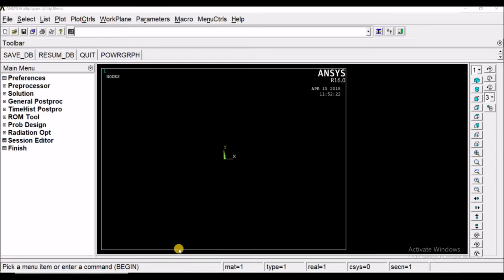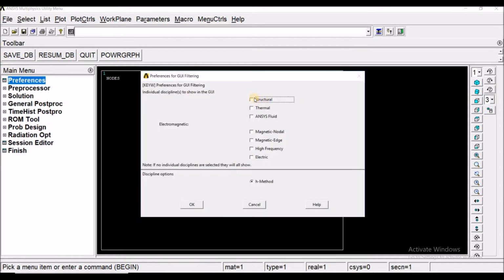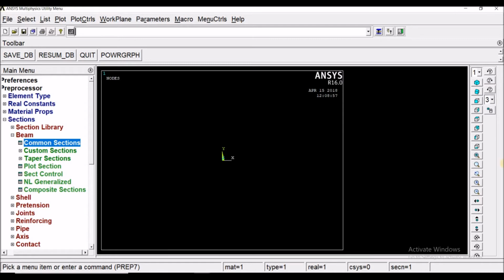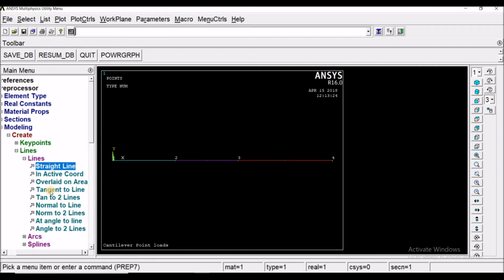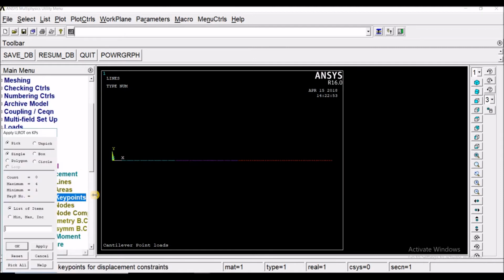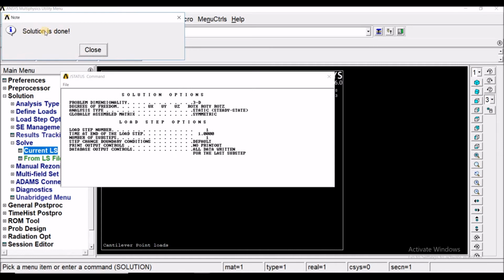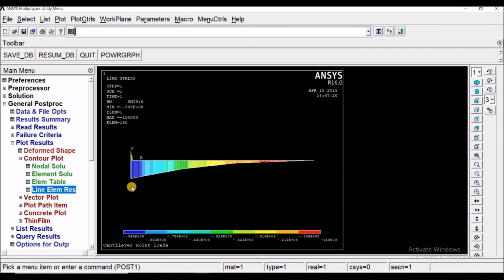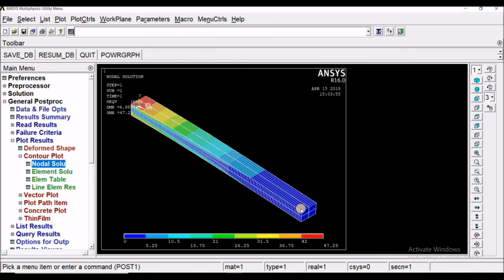Analysis on Cantilever beam subjected to point loads | Ansys apdl (shear stress and bending moment)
Please consider donating via Paytm since Youtube has removed my account from the ad partnership program because I don't have a thousand subscribers. So none of my videos are generating revenue as of now.
My Paytm number is 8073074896